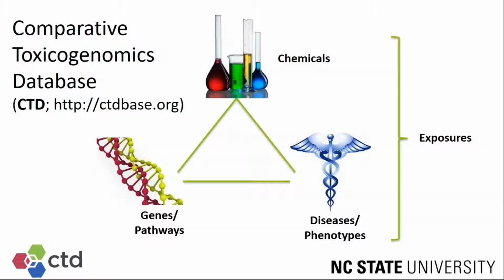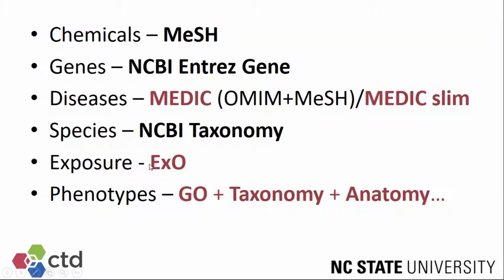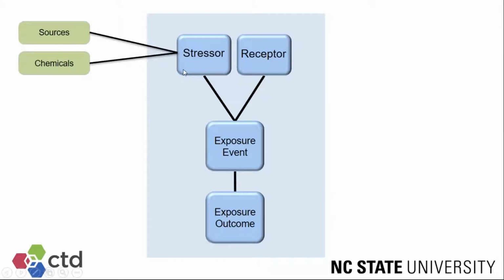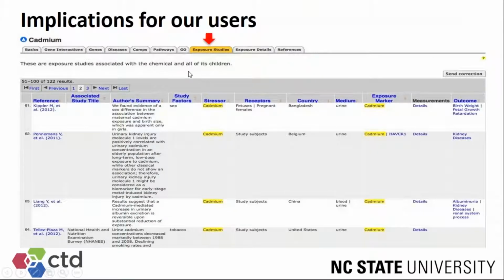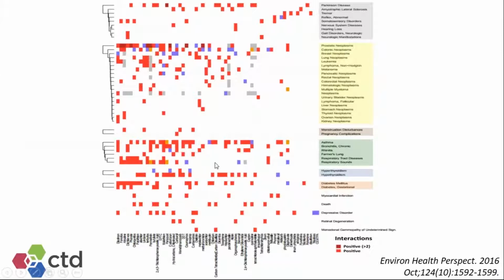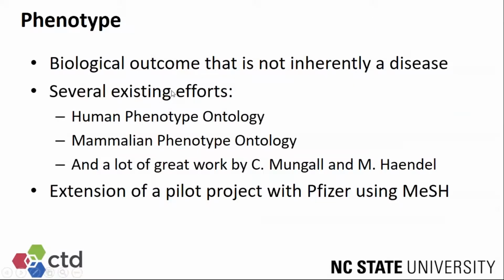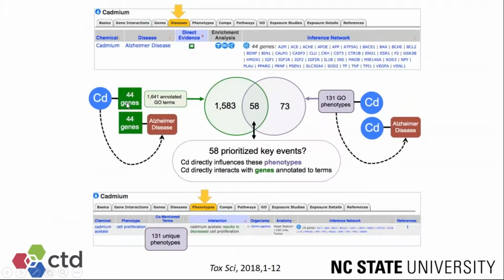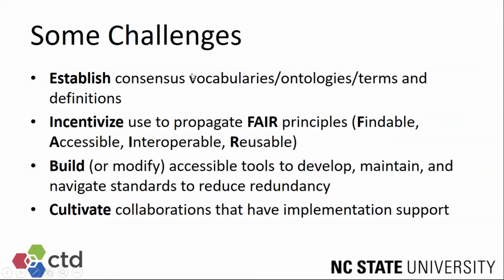Leveraging and Integrating Standardized Language for Predictive Toxicology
Carolyn Mattingly, Associate Professor, NC State University

The Comparative Toxicogenomics Database (CTD; is a publicly available scientific resource that aims to inform understanding about the molecular mechanisms by which environmental exposures affect human health. CTD’s content is literature-based and derived by manually curating data modules, including toxicogenomic (for chemical-gene interactions), disease (for chemical-disease and gene-disease associations), phenotypes, and exposure (relating environmental stressors, populations, events, and outcomes) cores. All data points and relationships are captured using standardized vocabularies and ontologies, some of which we developed or modified (e.g., ExO and MEDIC, respectively), in order to integrate across data types and facilitate identification of connections that are otherwise difficult to discern in the published literature.